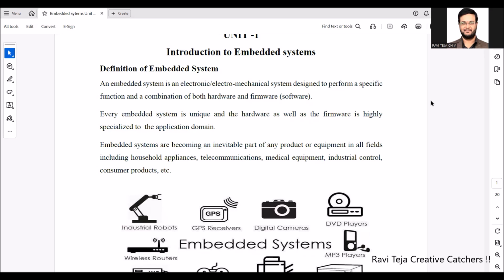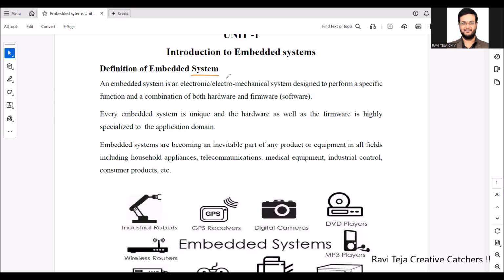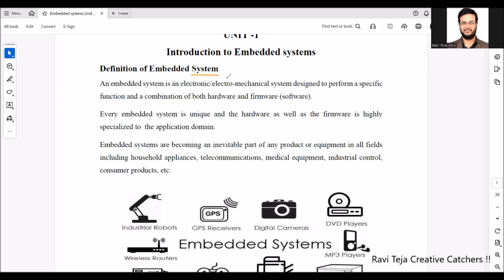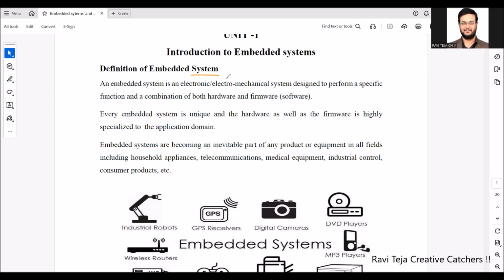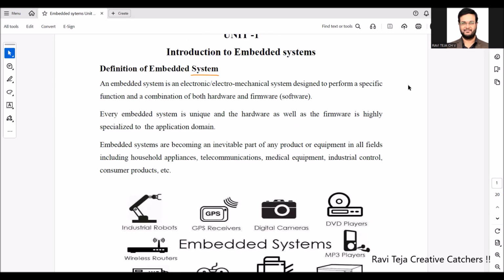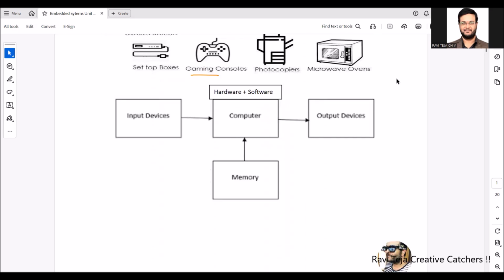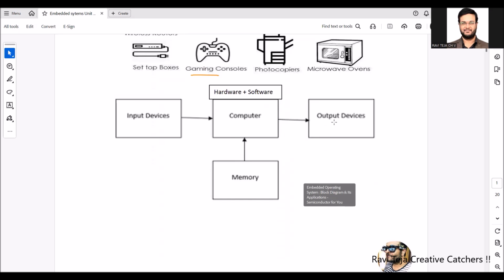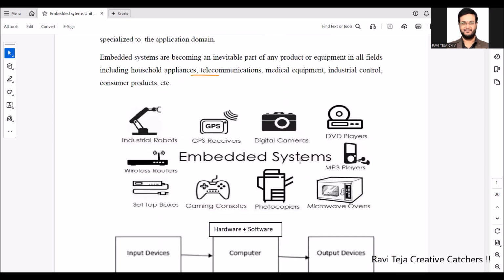Definition of Embedded systems || Embedded systems & IOT || What is embedded system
definition of embedded systems,
define embedded systems,
definition of embedded systems and its characteristics,
definition of embedded system in telugu,
define embedded system with example,